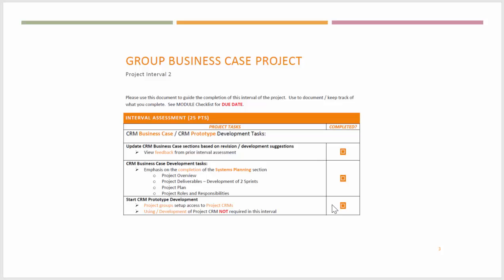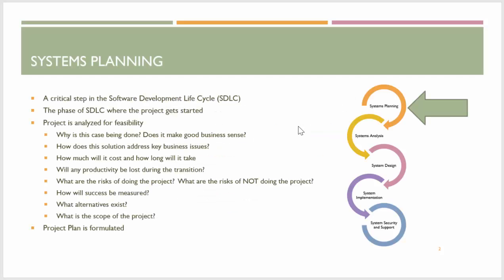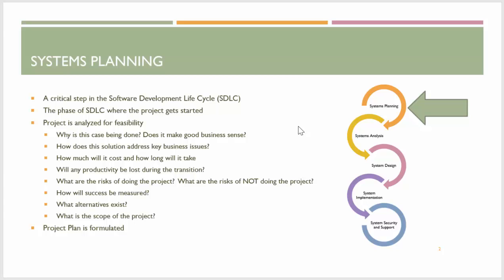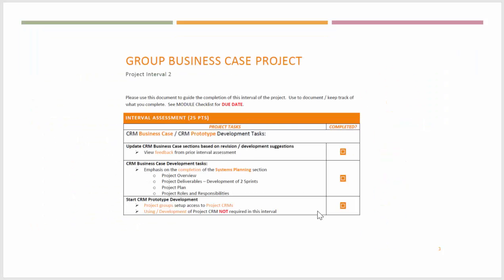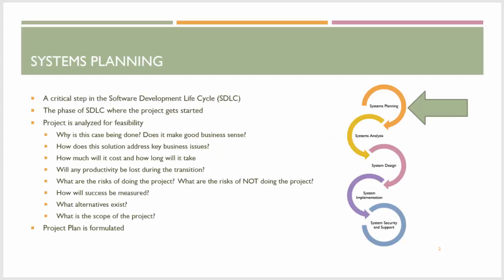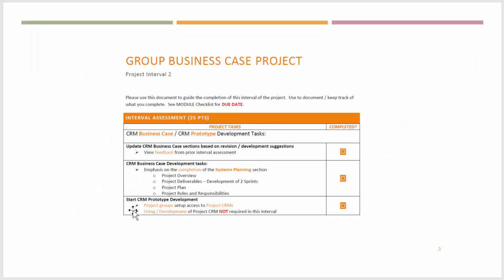ICT-355-555: Group Project Business Case Interval 2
This video is created for course ICT-355-555 Systems Analysis & Design for the Project interval 2 overview.